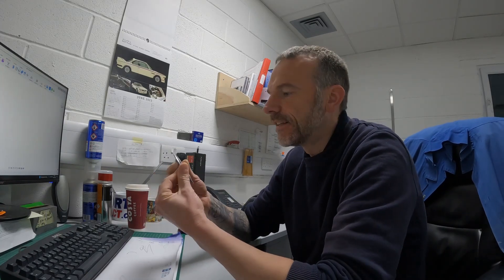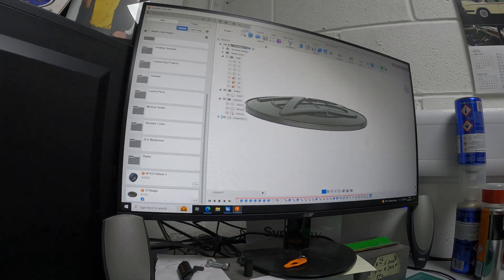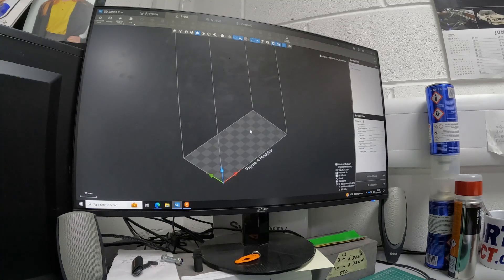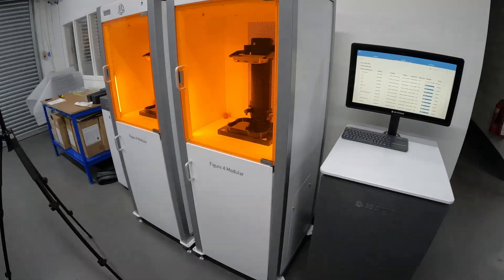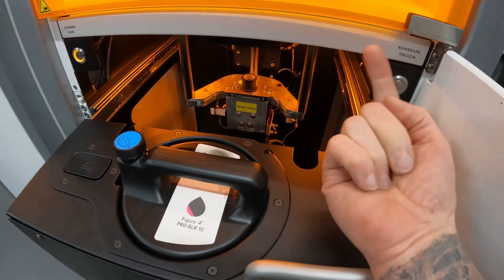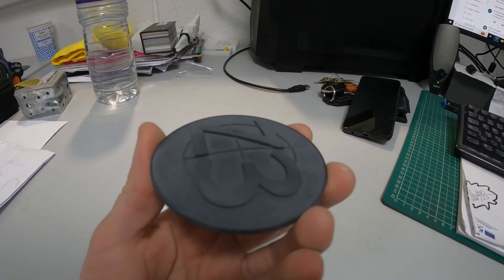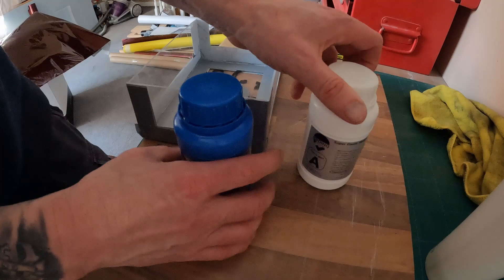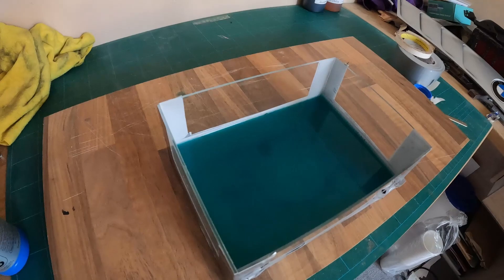3D Printing BMW Z3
3DPrinting and Designing a BMW Z3 badge.
In this video i designed a bmwz3 Badge using Fusion360 then 3dprinted it on a 3dsystems Figure4 DLP ( Digital Light Projection ) machine.
Overall the badge took about 30 minutes to print, dlp is a very fast printing process.
I then cast and mould the part with silicone and casting resin.
Fairly easy process to do if you have a project in mind.